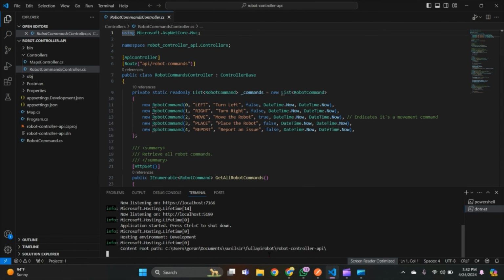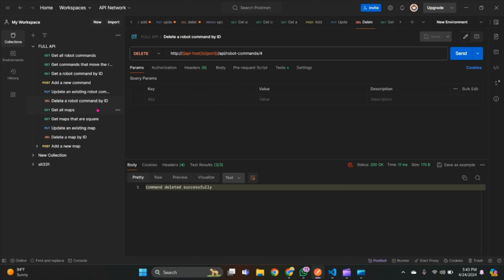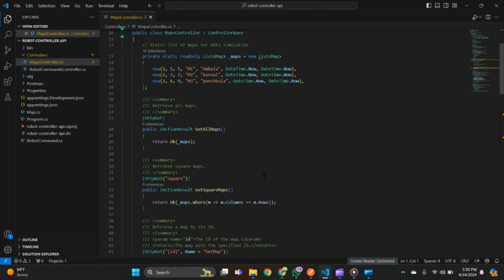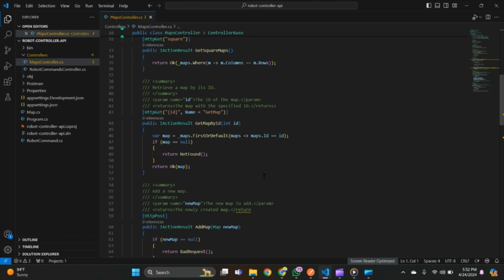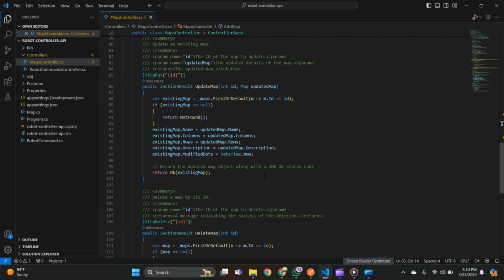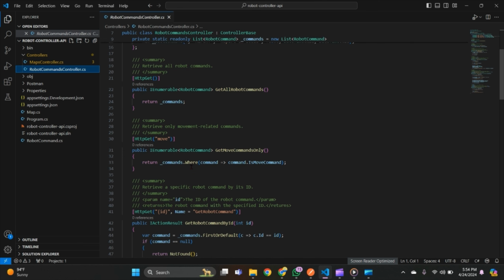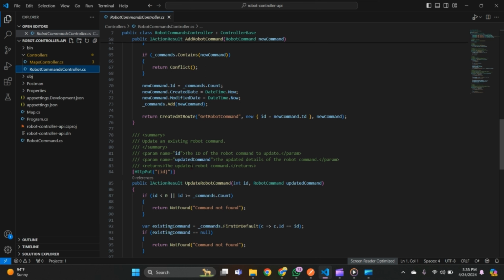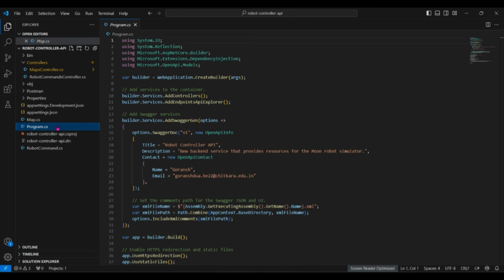Full api goransh